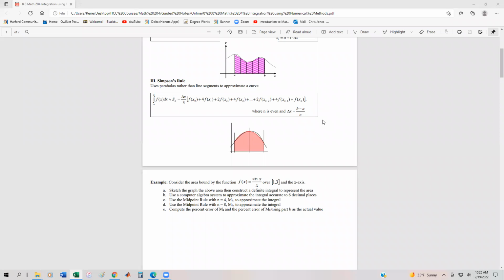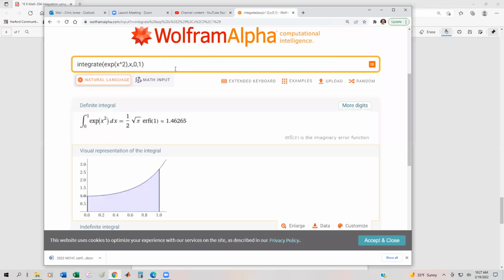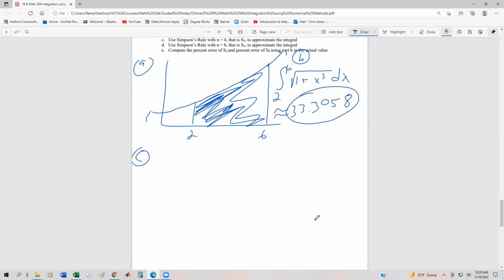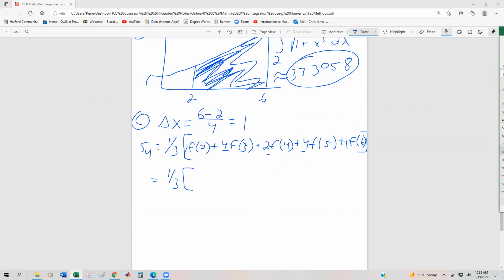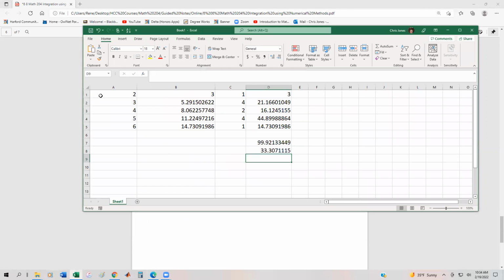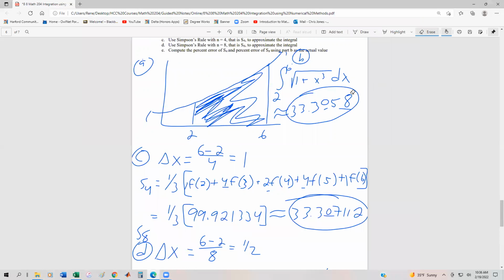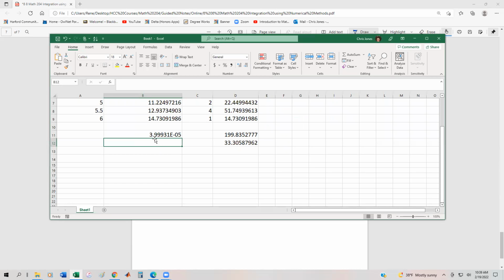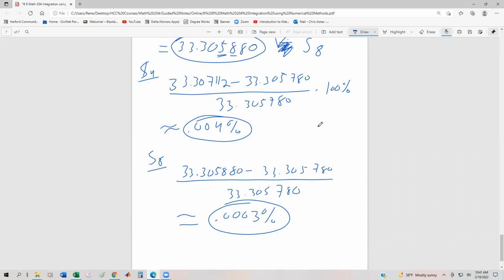8 8 3 Numerical Methods for Evaluating Definite Integrals